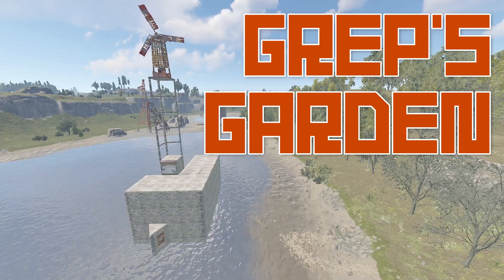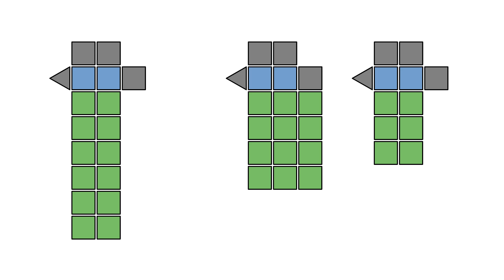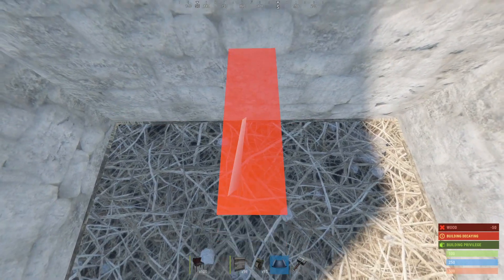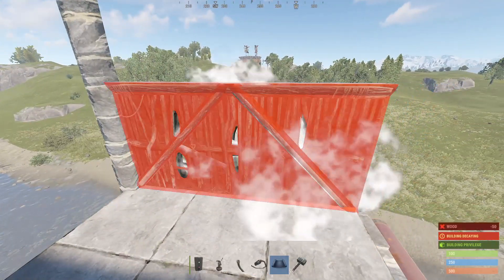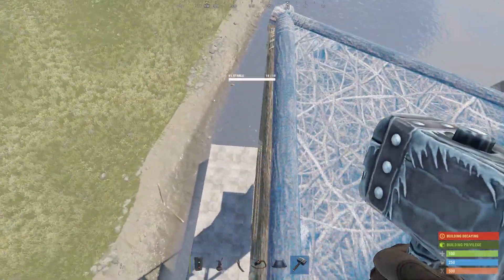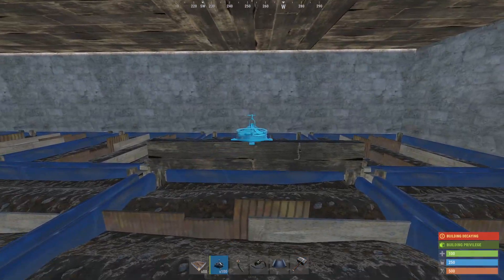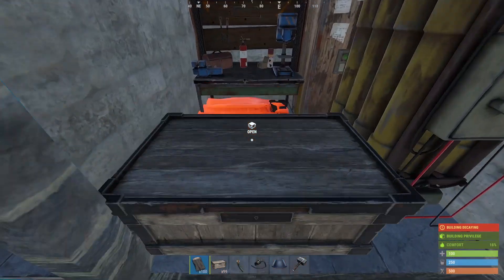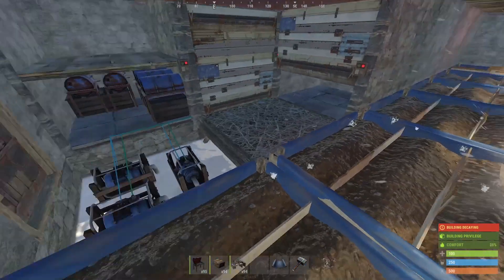Grep's Garden: Base Design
How to build a simple, modular garden base in Rust. Includes instructions for connecting electricity and water.

Table of Contents:
0:00 Intro
0:14 Site Selection
0:52 Layout Options
1:27 Base Construction
4:10 Electrical and Plumbing
9:48 Items and Storage
10:24 Modular Expansion
10:51 Wiring Diagram
11:12 Closing

Special thanks to wendifur for editing this video.

Information is current as of the August 2021 patch.